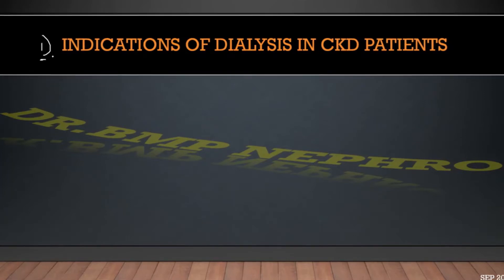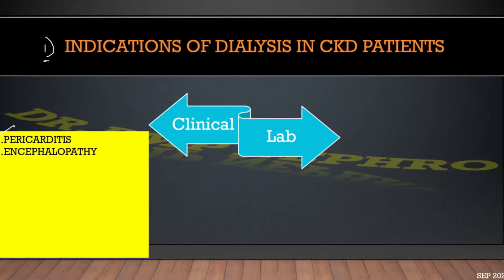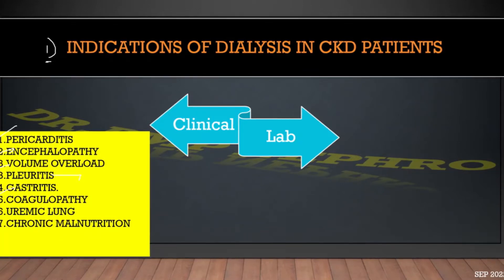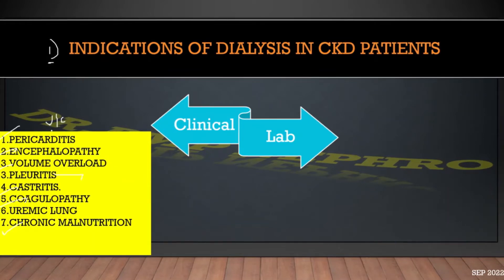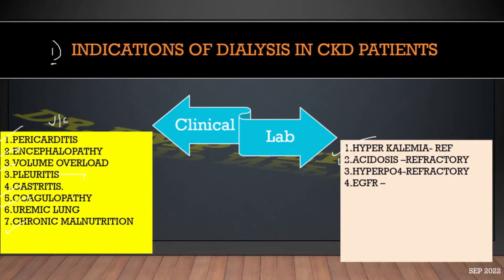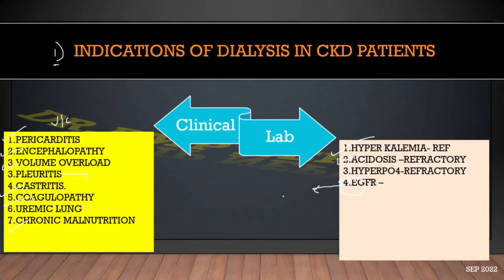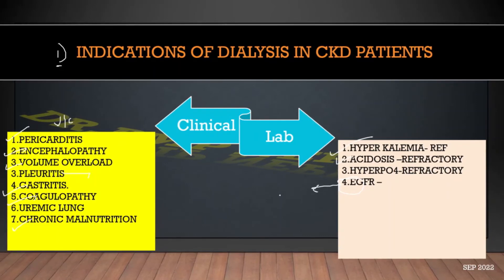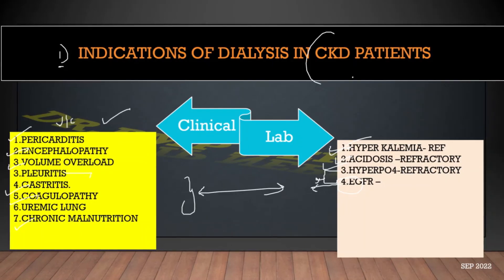INDICATIONS OF DIALYSIS IN CKD PATIENTS - MD MEDICINE TOPICS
A COMMON QUESTION IN  MEDICINE WARDS FOR RESIDENTS  IS - WHAT ARE INDICATIONS OF DIALYSIS IN CKD PATIENTS?

NEPHRO TOPICS -